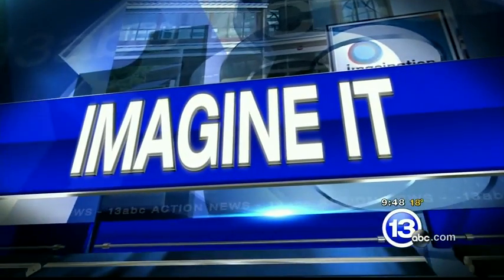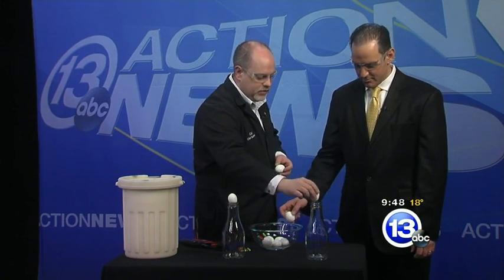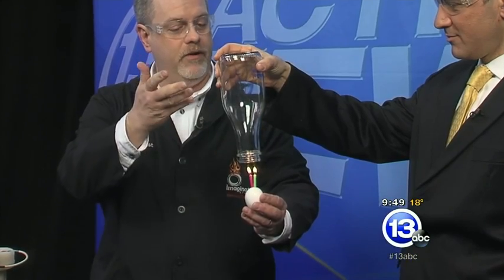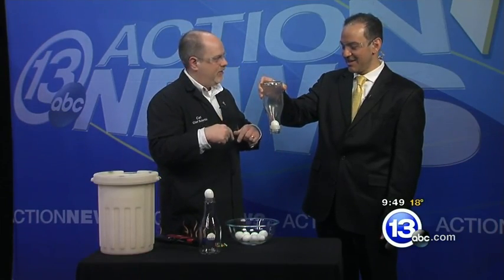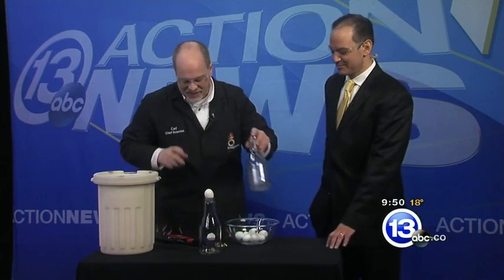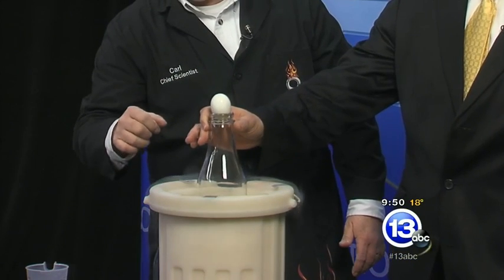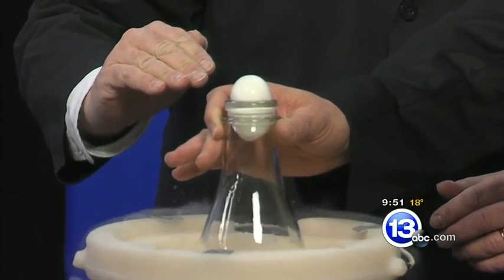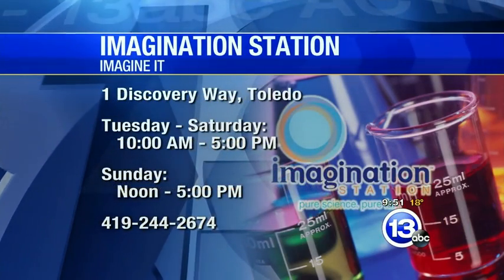Imagine It - Put an egg in jar using air pressure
Chief Scientist Carl Nelson demonstrates how to put a hard boiled egg in a jar without breaking it using just air pressure. Once inside the jar he reveals a unique way to remove the egg again using air pressure.